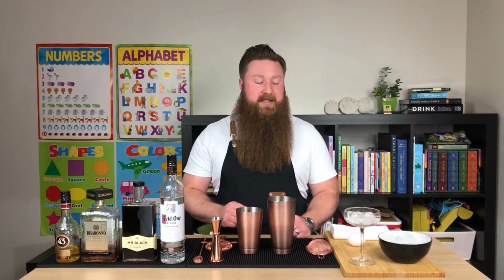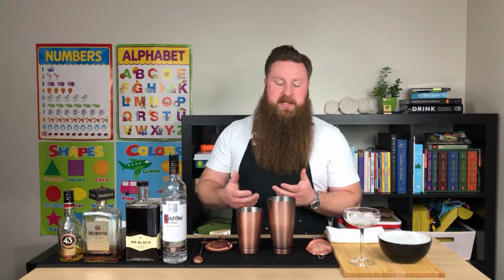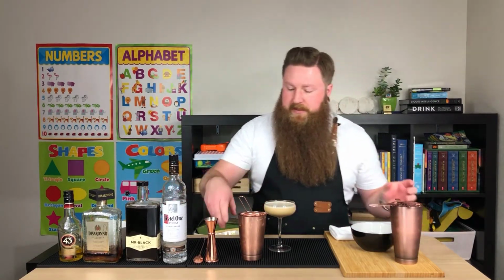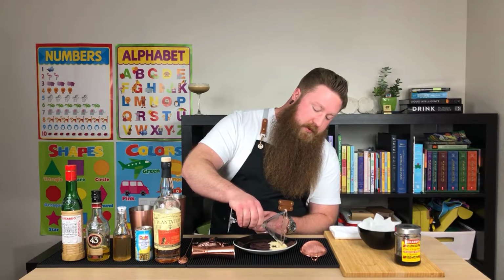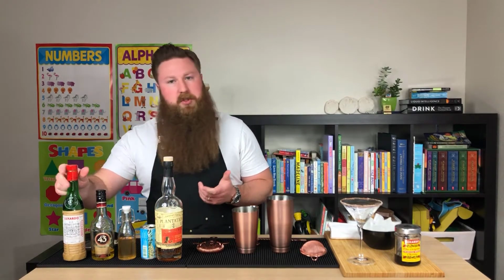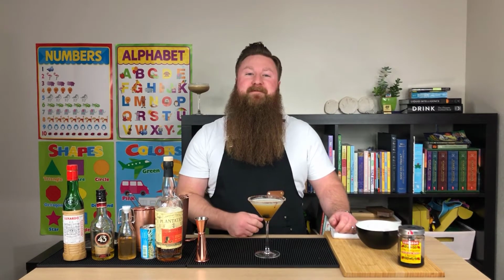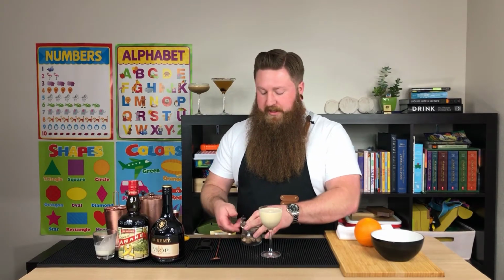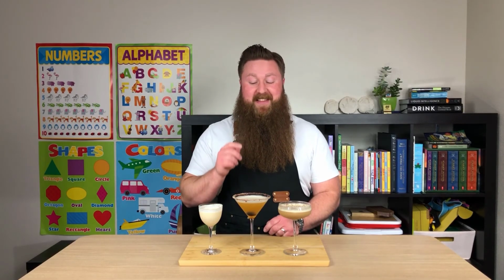Dessert Cocktails| Bedtime Bartender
Tonight we are making 3 amazing dessert cocktail. Have a dessert you want made into a cocktail?

Track name- The Jazz Piano

TIRAMISU COCKTAIL:
• 2OZ-60ML VODKA
• 1OZ-30ML MR. BLACK COFFEE LIQUEUR
• 1/2OZ-15ML DISARONNO ALMOND LIQUEUR
• 1/2OZ-15ML LIQUEUR 43
• 1/2OZ-15ML HEAVY CREAM
• 1 MEDIUM/LARGE EGG WHITE
• SHAKE DRY 15-30 SECONDS
• SHAKE WITH ICE 20-30 SECONDS
• DOUBLE STRAIN INTO A COUPE GLASS
• GARNISH WITH GRATED DARK CHOCOLATE

MAI PINEAPPLE UPSIDE DOWN TAI:
• 1ST RIM MARTINI GLASS IN MARASCHINO CHERRY SYRUP
• 2ND RIM GLASS IN CRUSHED AND SIFTED SHORTBREAD COOKIE
• PLACE ONE MARASCHINO CHERRY IN BOTTOM OF GLASS
• COMBINE:
• 2OZ-60ML PINEAPPLE RUM
• 1OZ-30ML PINEAPPLE JUICE
• 1/2OZ-15ML LIQUEUR 43
• 1/2OZ-15ML TRIPLE SYRUP
• 1 BARSPOON-5ML-1TSP LUXARDO MARASCHINO LIQUEUR
• SHAKE 10-15 SECONDS WITH ICE
• DOUBLE STRAIN INTO PREPARED GLASS

BANANA ALEXANDER:
• 1 1/2OZ-45ML BRANDY
• 1OZ-30ML CRÈME DE BANANA
• 1OZ-30ML HEAVY CREAM
• SHAKE WITH ICE 10-15 SECONDS WITH ICE
• DOUBLE STRAIN INTO NIC AND NORA GLASS
• GARNISH WITH GRATED NUTMEG AND AN ORANGE TWIST